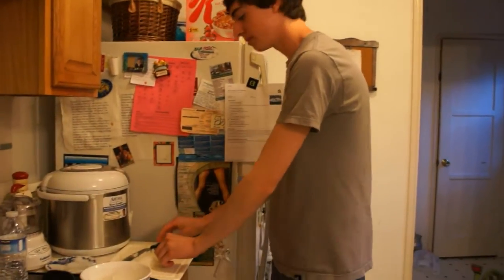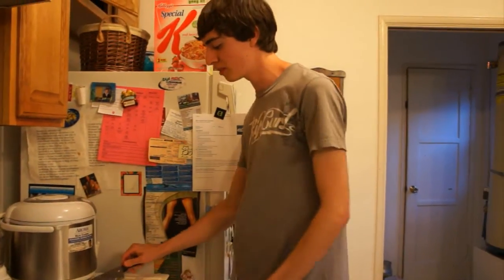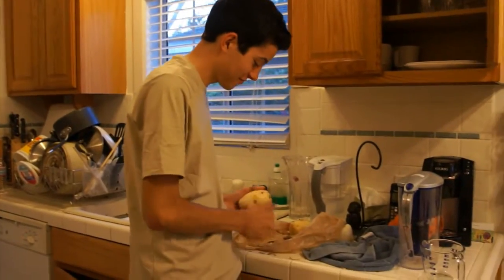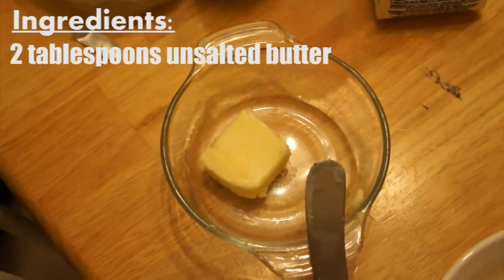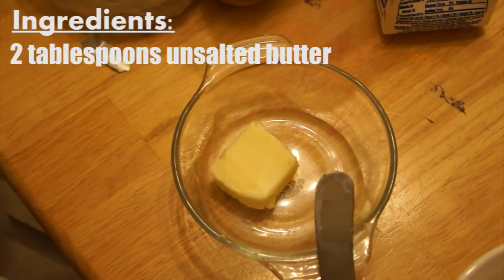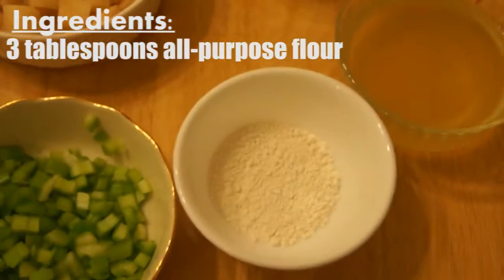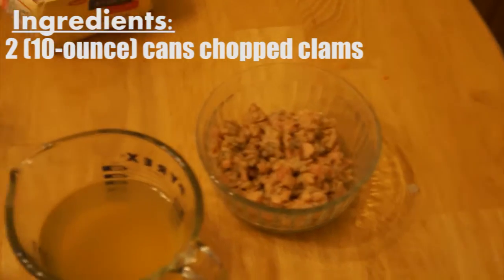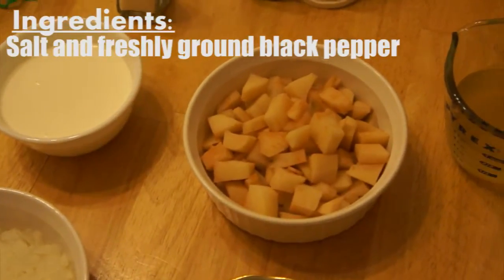New England Clam Chowder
Epic meal time clam chowder edition but even more boring than the original

Music by-  J. Geils Band performing Freeze Frame